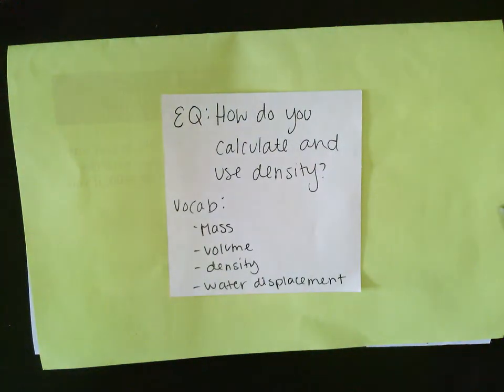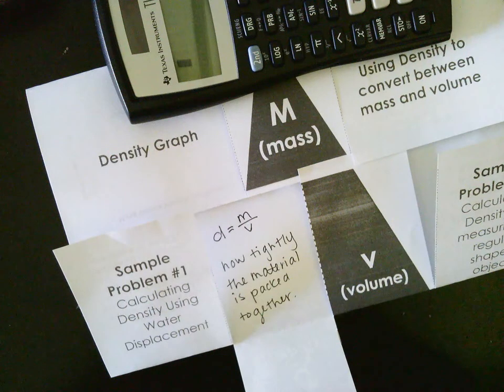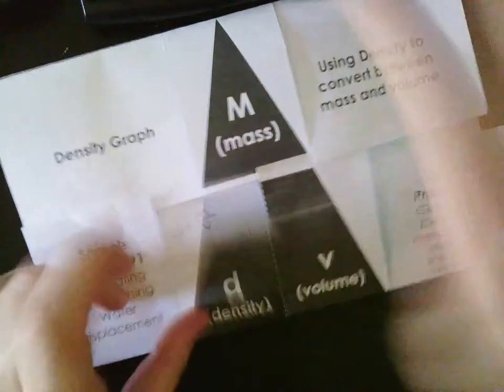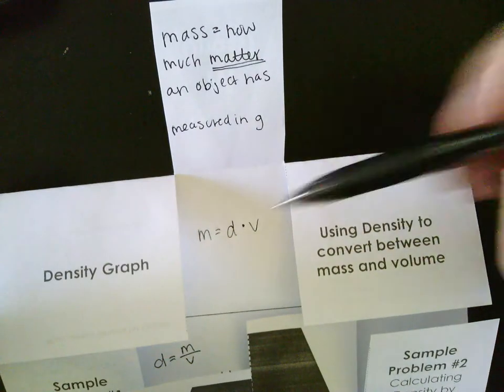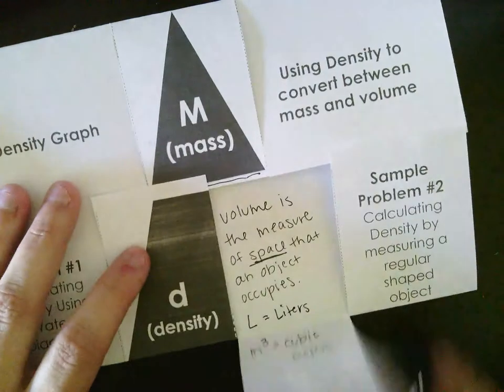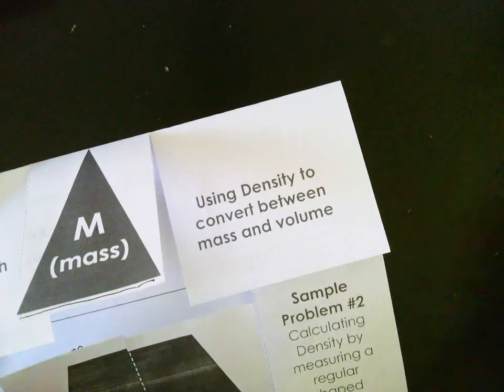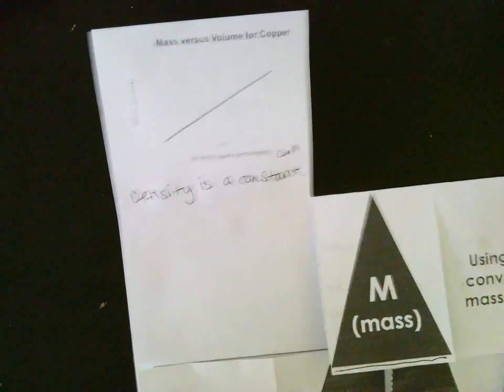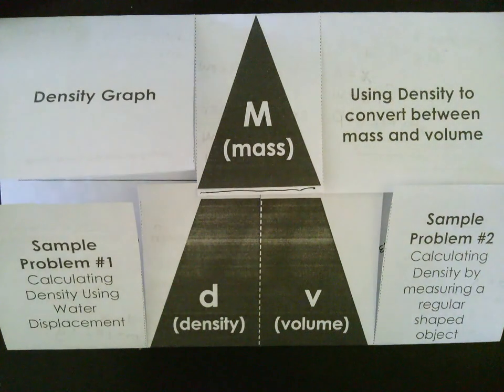Density Foldable Lecture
For clarification on examples to use in the last section regarding the density graph and density as a constant:
-A pure iron nail has the same density as a pure iron frying pan.
-The pan may have 100 times as many iron atoms and 100 times as much mass, so it will take up 100 times as much space.
-The mass per unit volume for the iron nail and the iron frying pan is the same.